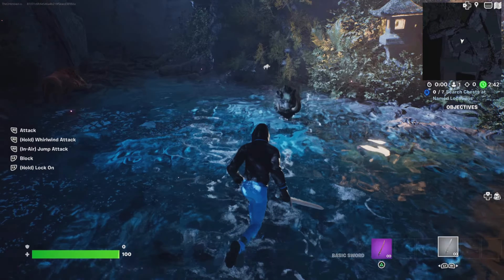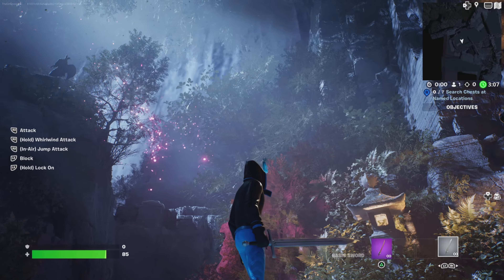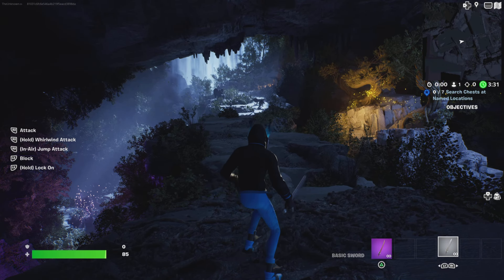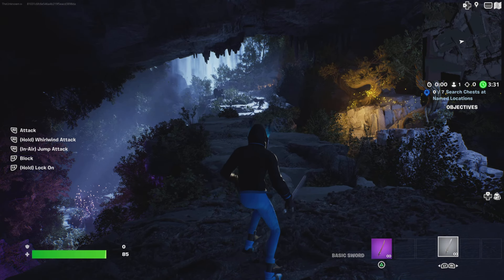Fortnite Creative 2.0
A quick showcase of me playing the new Fortnite creative 2.0